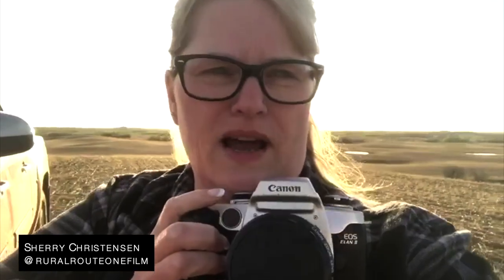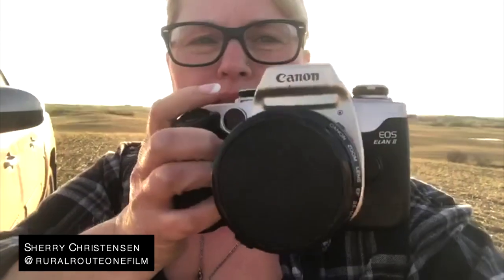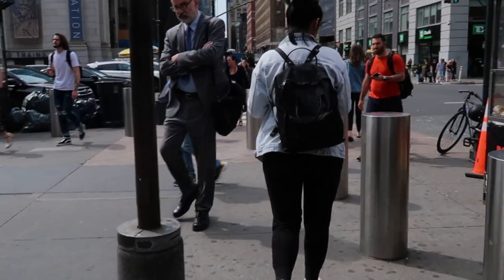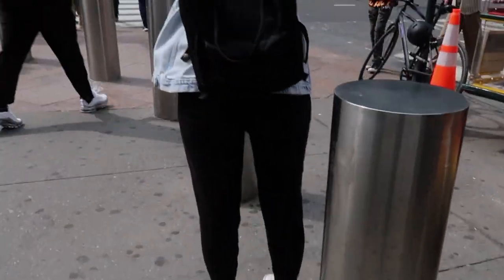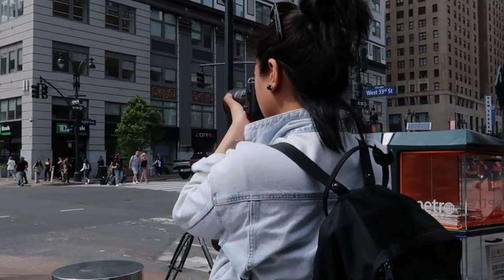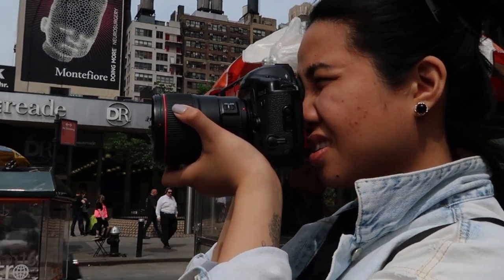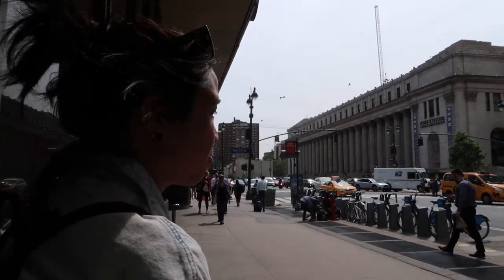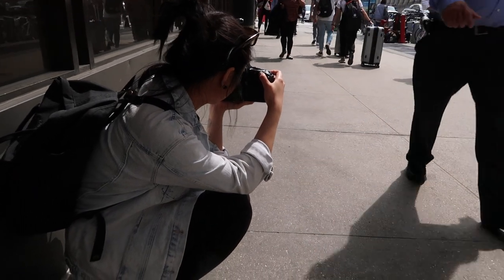NEGATIVE POSITIVES DOUBLE EXPOSURE CHALLENGE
Sherry and I participated in the Negative Postives Double Exposure challenge! Here are the results that we got shooting with Ektar 100, rated at 200.